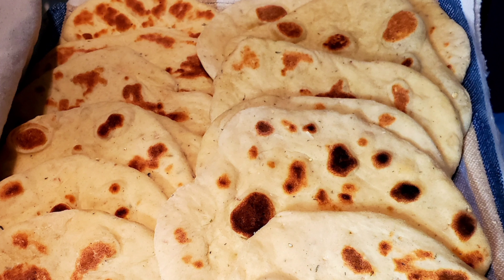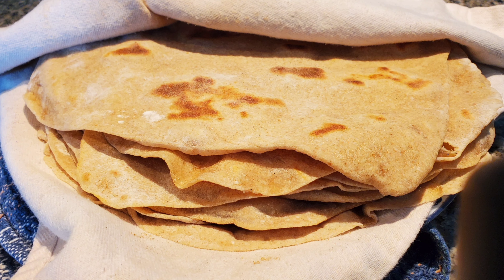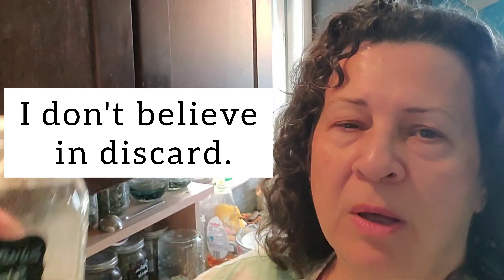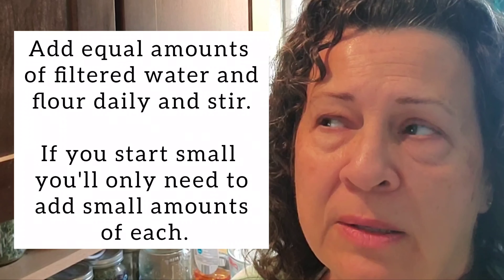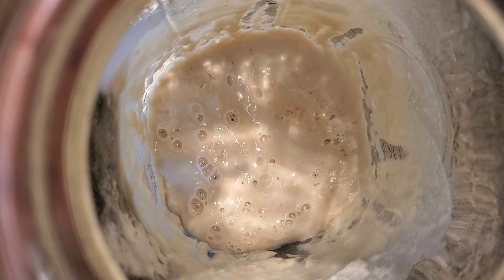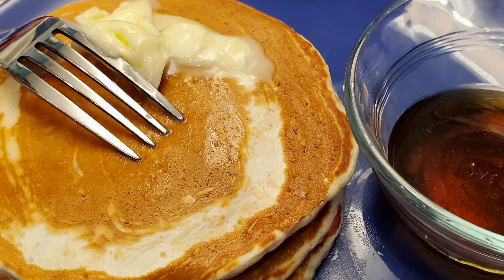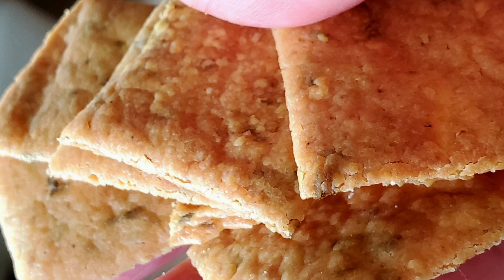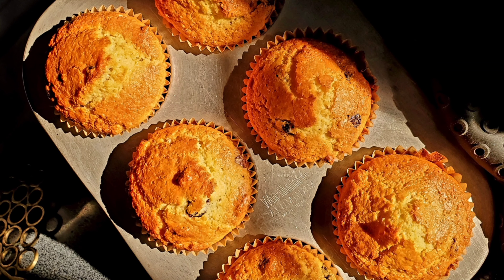Why I Restarted My Sourdough Starter (dozens of sourdough food pics too!)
I caved and restarted my sourdough starter because sourdough pizza crust, sourdough crackers, sourdough pancakes & waffles just aren't the same without starter.

🧵Cotton & Linen Dish Towels      🧵Handwoven Shawls, Wraps & Scarves
🧵Upcycled Hot Mats & Mug        🧵Sturdy Upcycled Rag Rugs
🧵Handwoven & Vintage Fabric Pin Cushions 🧵Mug Rugs     🧵Sturdy Upcycled Rag Rugs

🥑Bread Machine
🥑Half Sheet w/ Grid
🥑Parchment Paper Baking Sheets
🥑Everything Bagel Seasoning

➡️ 🍋ADDITIONAL ITEMS WE USE IN OUR HOMESTEAD & KITCHEN VIDEOS🍋

🍋 My Favorite Dehydrator
🍋 Bread Machine
🍋 Dutch Oven
🍋 My Favorite Food Chopper
🍋 Affordable Food Chopper
🍋 Vacuum Sealer Machine
🍋 Affordable Hand Held Sealer
🍋 PH Testing Strips
🍋 Cast Iron Skillet
🍋 Nutri Bullet RX Blender
🍋 Instant Pot Pressure Cooker
🍋 Large Electric Roaster
🍋 Cutting Board Set
🍋 Huge Metal Bowl Set
🍋 Water Bath Canner
🍋 Glass Measuring Set
🍋 FORJARS - Canning Lids Regular Mouth
🍋 FORJARS - Wide Mouth Canning Lids
🍋 Melamine Sponges (Magic Eraser Knock-offs)

➡️🍁BOOKS TO HAVE HANDY🍁
🍁 Ball Complete Book of Home Preserving
🍁 Freeze Fresh
🍁 Complete Dehydrator Cookbook

➡️  📗 FIND US ON BARNES & NOBLE 📗 I currently have 37 books in publication!
Journals & Planners and Music Sheets for 4 & 6 String Instruments

📗 Order My eBook ONLY $4.99 --📗 How to Dehydrate Greens & Herbs (with or without a dehydrator)